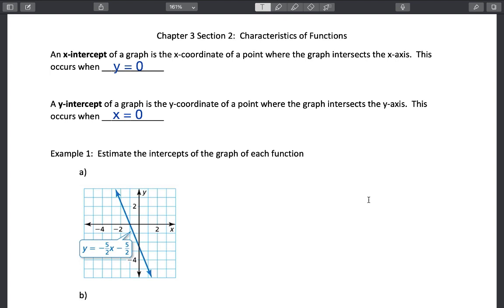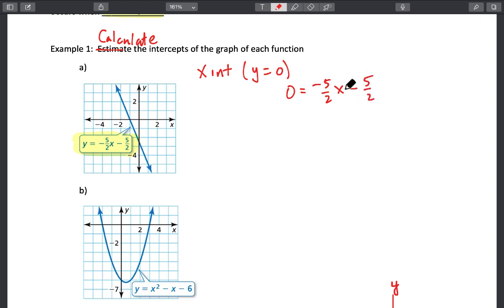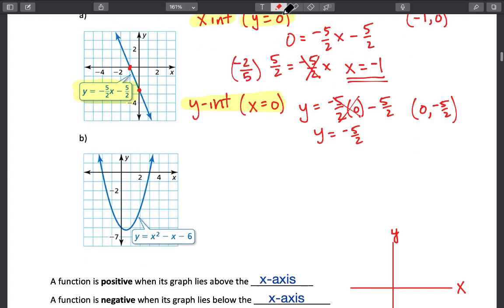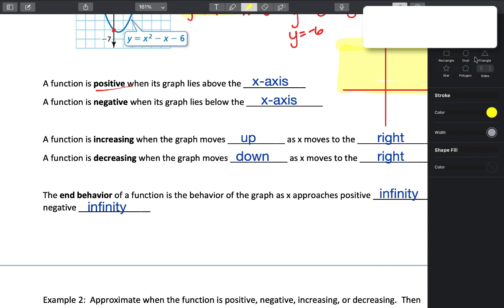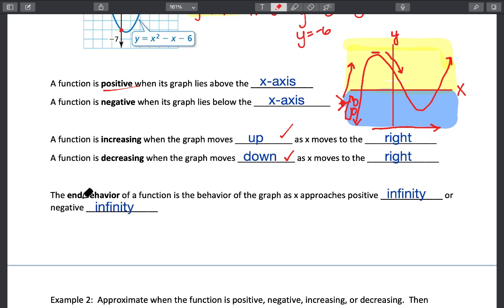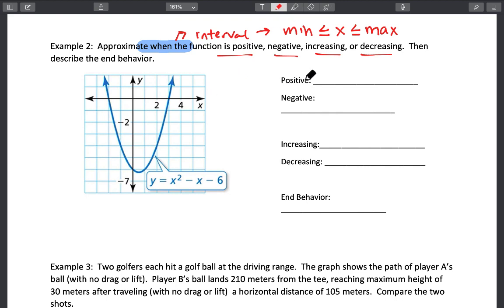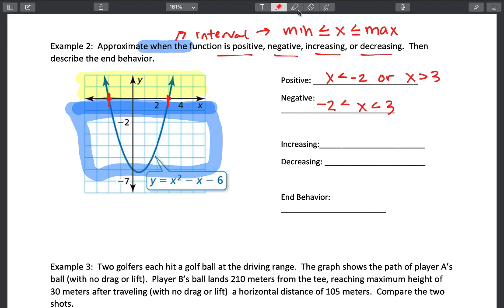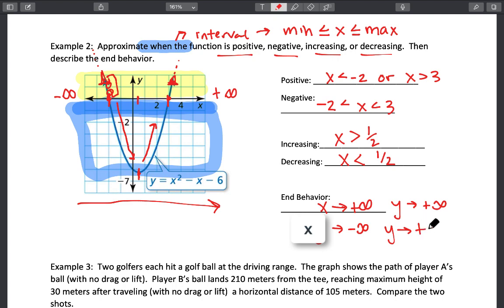Algebra 1H 3.2 video notes